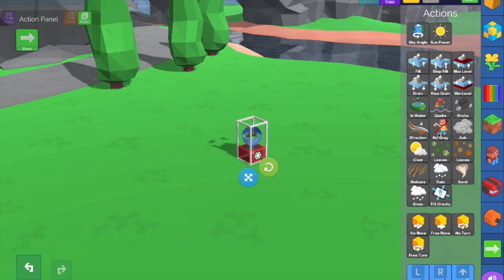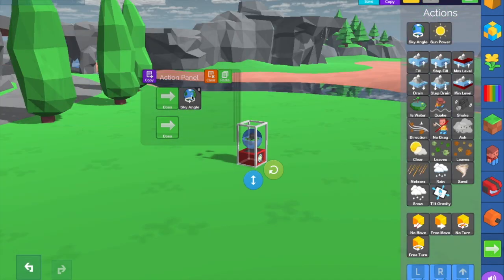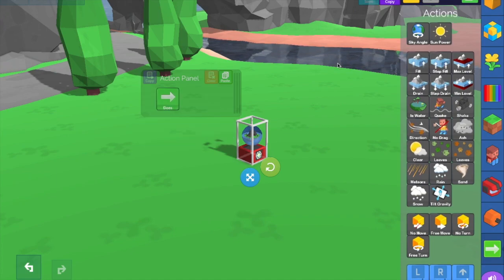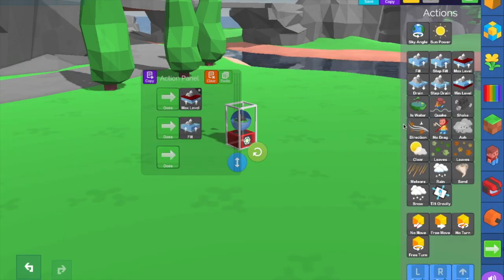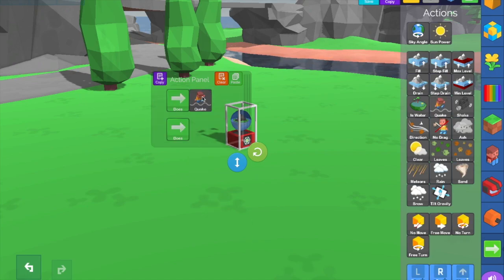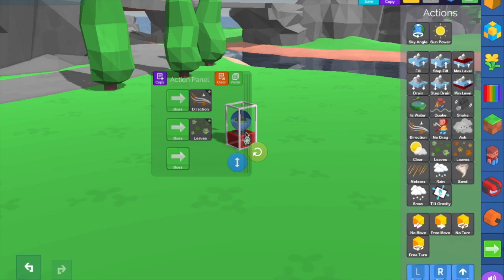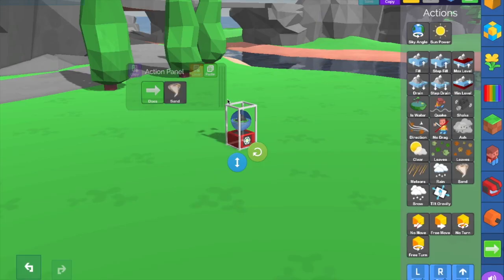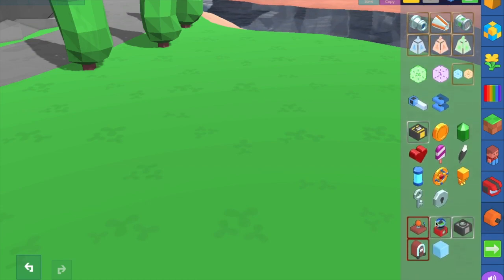[Blocksworld] The Master Block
The Master Block is a block that lets you control the statistics of the world. That means you can control weather, the sun, gravity, air density, fog density, and movement